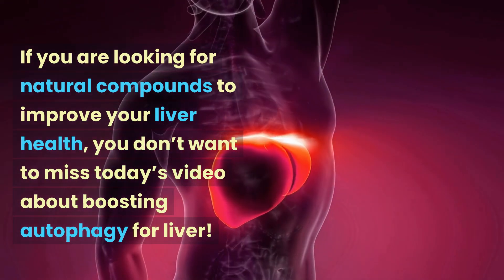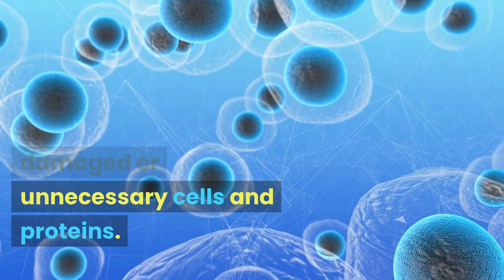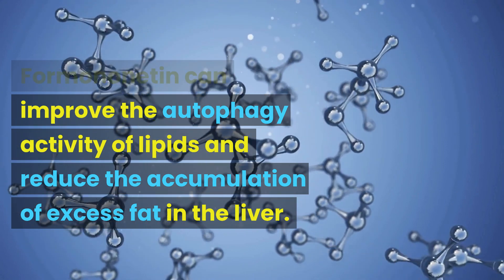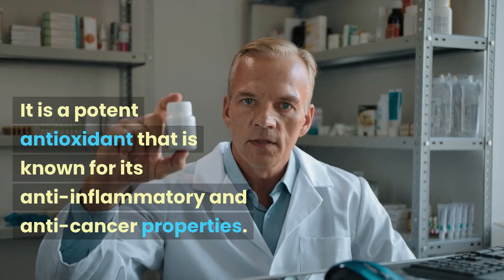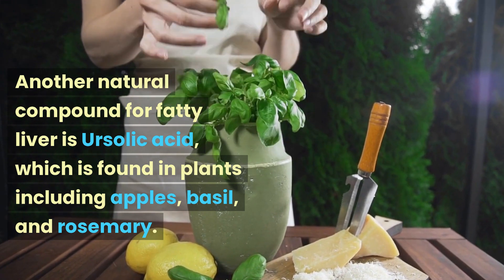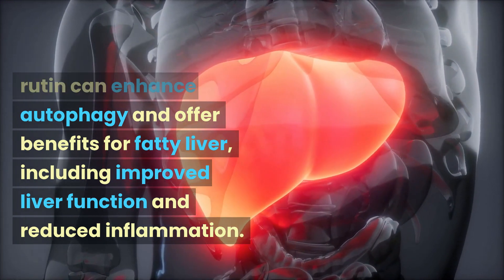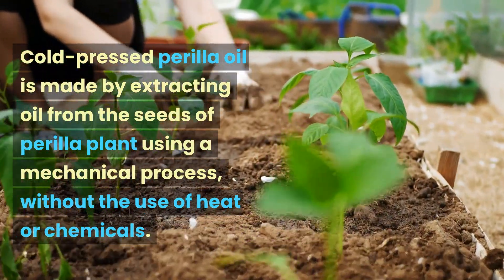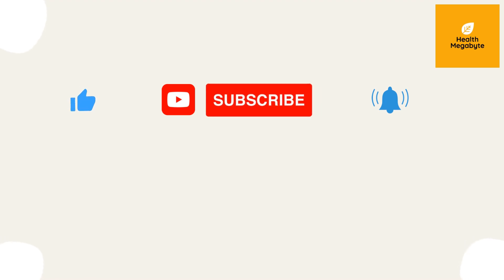Herbs to Cleanse Liver (Red clover, Astragalus, Rosemary, Ursolic Acid, Perilla, etc.) | Autophagy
Herbs and Foods to Cleanse Liver (Red clover, Astragalus, Rosemary, Ursolic Acid, Perilla, etc.) | Autophagy

If you are looking for natural compounds to improve your liver health, you don’t want to miss today’s video about boosting autophagy for liver!

Did you know that non-alcoholic fatty liver is a growing health concern that affects millions of people worldwide?
In today’s video, we will talk about five phyto-chemicals that can help fight fatty liver by activating autophagy and regulating your lipid metabolism.
We will share the best foods and herbs that contain these compounds.

Autophagy is the self-repair process our body uses to remove damaged or unnecessary cells and proteins.
It plays a vital role in maintaining liver health and reducing the accumulation of excessive fat in the liver.

Intro & Autophagy for Fatty Liver - 00:00
Formononetin - 00:44
Nobiletin - 01:17
Ursolic Acid - 02:04
Rutin - 02:31
C3G - 02:47
Perilla Oil - 03:09
Outro - 03:36

Studies:

The Role of Lipids in the Control of Autophagy
Formononetin alleviates hepatic steatosis by facilitating TFEB-mediated lysosome biogenesis and lipophagy
Pharmacological research progress of ursolic acid for the treatment of liver diseases
Sodium rutin extends lifespan and health span in mice including positive impacts on liver health
Cyanidin-3-O-glucoside improves non-alcoholic fatty liver disease by promoting PINK1-mediated mitophagy in mice
α-Linolenic Acid-Enriched Cold-Pressed Perilla Oil Suppress High-Fat Diet-Induced Hepatic Steatosis through Amelioration of the ER Stress-Mediated Autophagy

The content is not intended to be a substitute for professional medical advice, diagnosis or treatment. Always seek the advice of your physician or other qualified health provider with any questions you may have regarding a medical condition. If you have or suspect that you have a medical problem, promptly contact your health care provider.